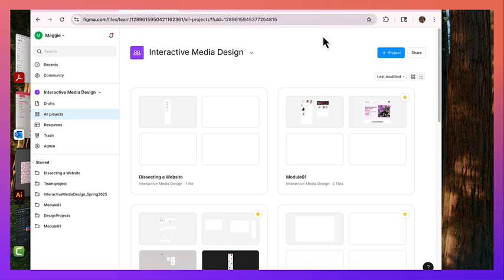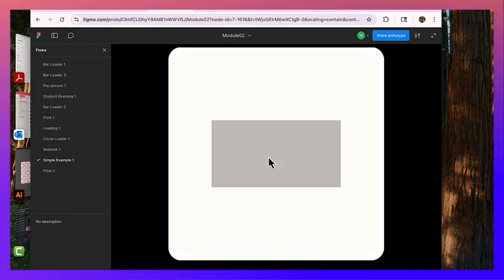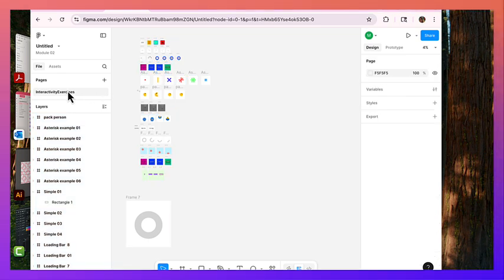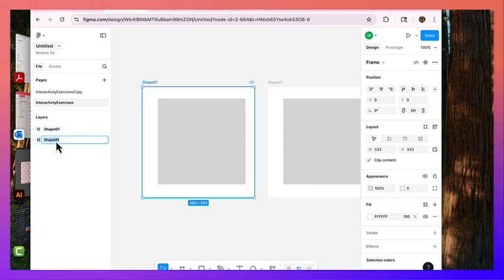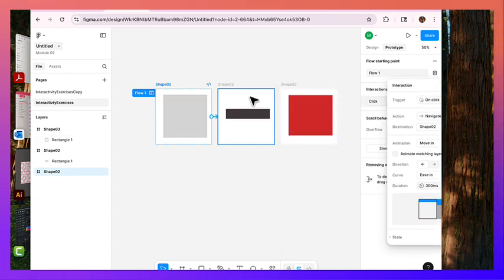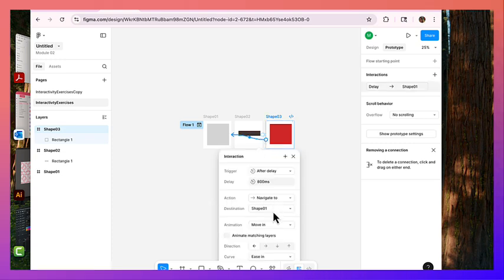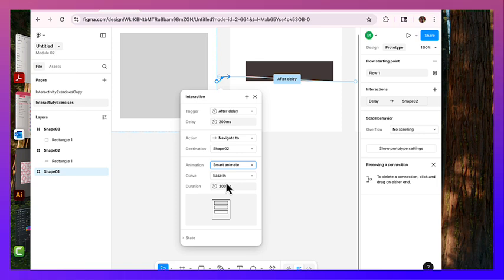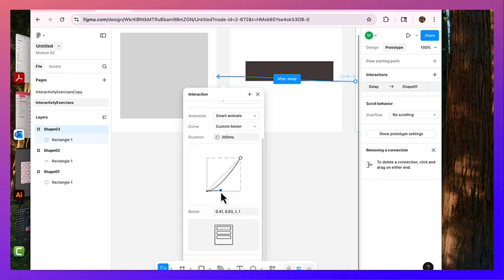Interactive Shapes, Module 2, Class Demonstration